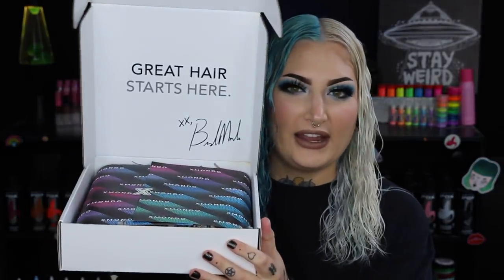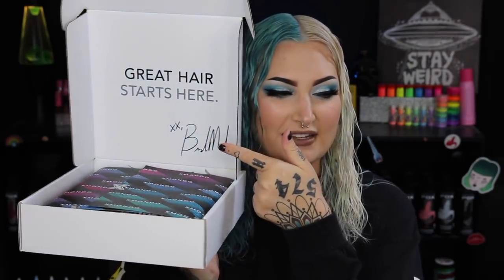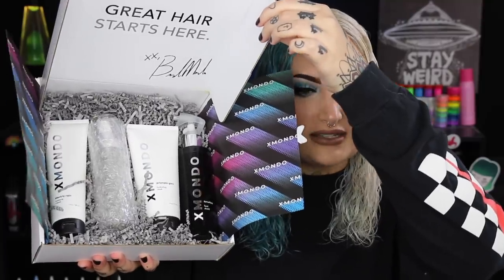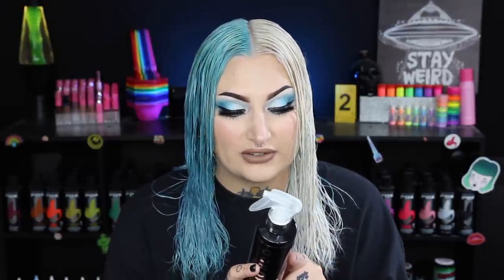TRYING BRAD MONDO PRODUCTS & HOW I CURL MY HAIR!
In todays video I'm trying brad mondo's product line xmondo. I am also showing you how i curl my hair to create beauty waves.

Camera: Canon Rebel T5i
Vlogging Camera: Canon G7XII
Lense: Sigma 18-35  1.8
Microphone: Blue Microphone Yeti
Editing program: iMovie
Soft Boxes: Craphy 2000w 3 piece kit
Ringlight: Neewer